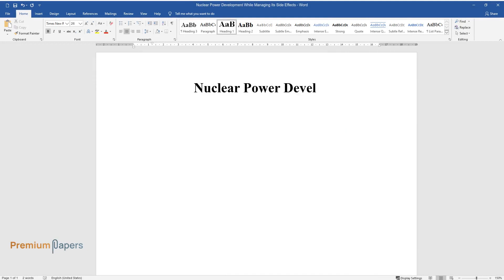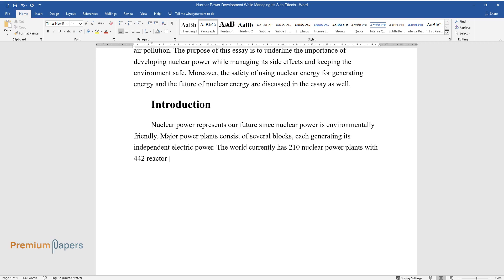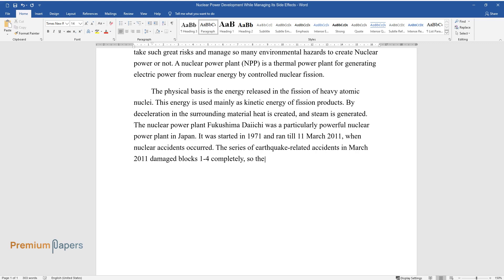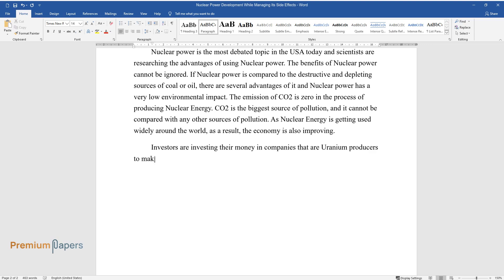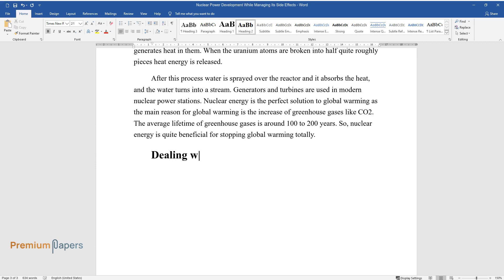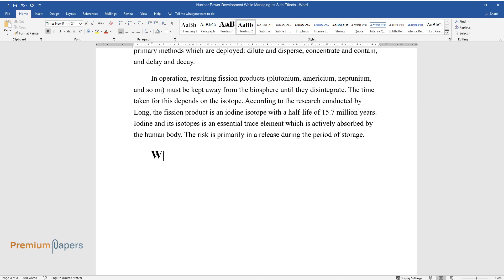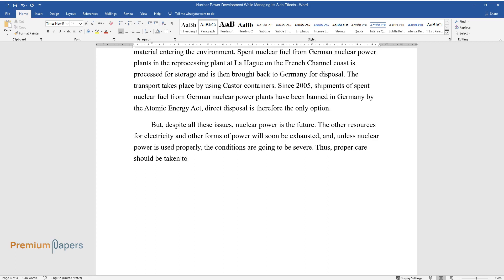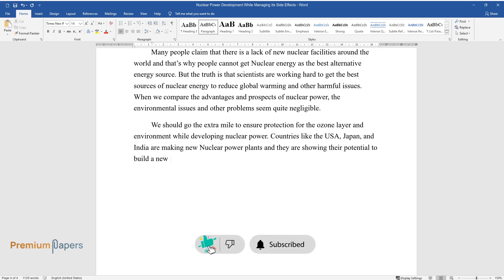Nuclear Power Development While Managing Its Side Effects - Essay Example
📝 Essay description: The purpose of this essay is to underline the importance of developing nuclear power while managing its side effects and keeping the environment safe.

ℹ️ Subjects: Environment
ℹ️ Words: 1162
ℹ️ Pages: 5

📚 Reference list:
Bennett, Gray, Hemler Richard, and Schock Alfred. “Space Nuclear Power, An Overview.” Journal of Propulsion and Power 12(1996):901-910. Print.
CERI. Levelised Unit Electricity Cost Comparison of Alternative Technologies for Baseload Generation in Ontario. 2004. Web.
Diehl, Sarah and James Clay. Nuclear Weapons and Nonproliferation. Santa Barbara: ABC-CLIO, 2002. Print.
Friedensen, Victoria. “Space Nuclear Power: Technology, Policy, and Risk Considerations in Human Missions to Mars.” Acta Astronautica, 42(1998):395- 409. Print.
Long, Michael. Half Life: The Lethal Legacy of America’s Nuclear Waste: National Geographic. 2002. Web.